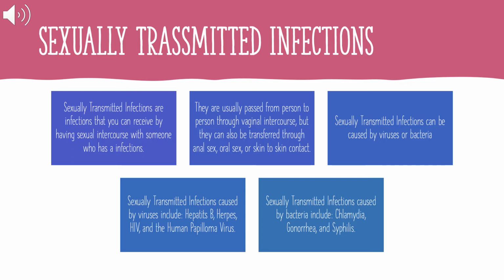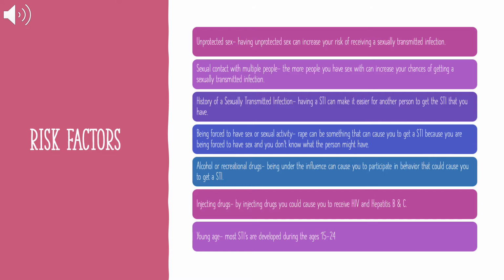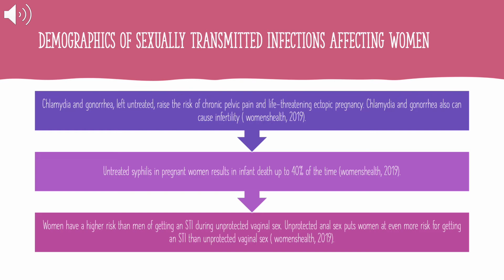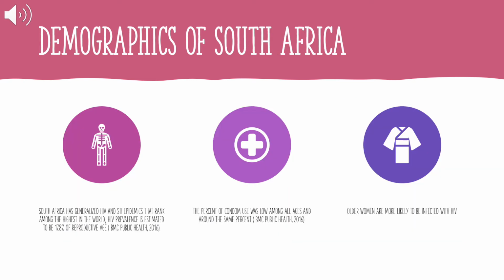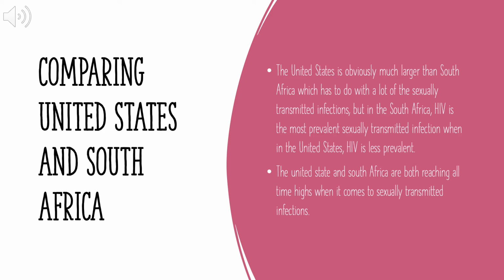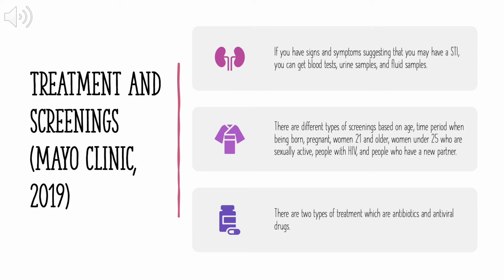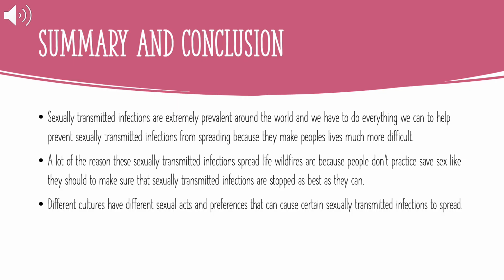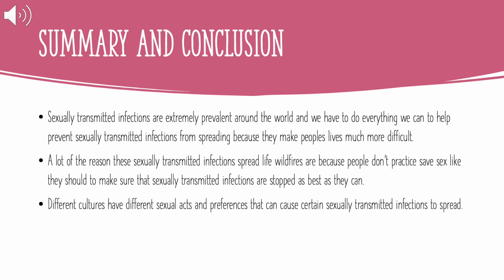Sexually Transmitted Infections